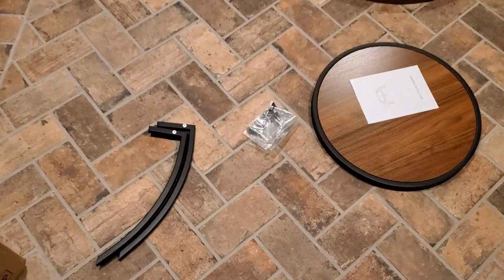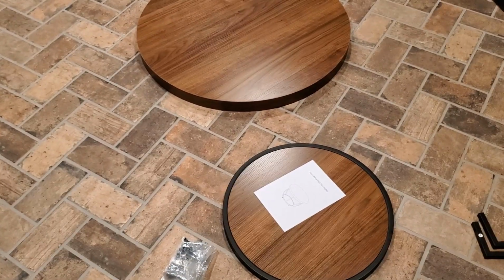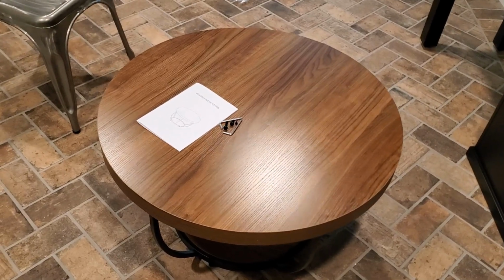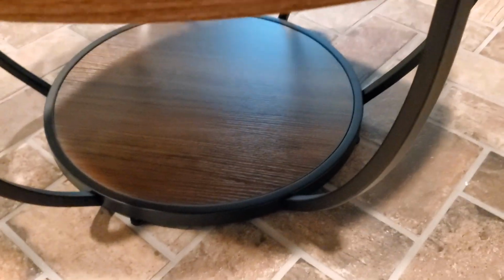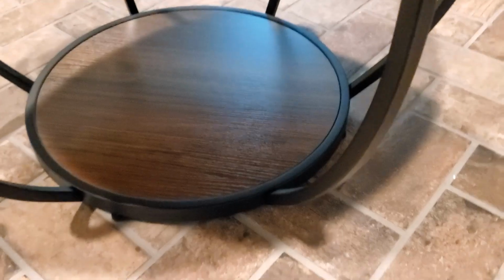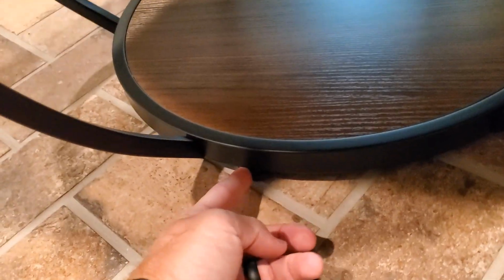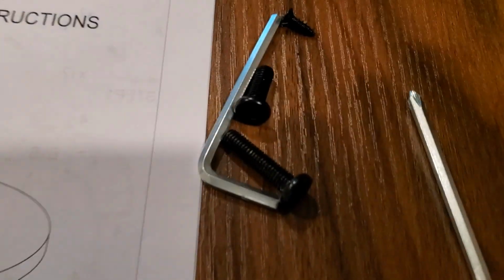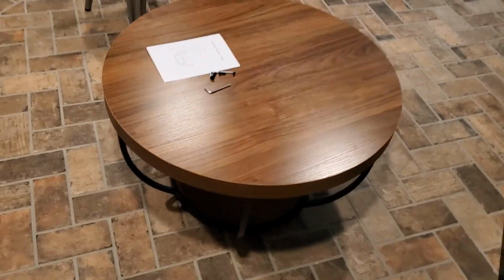TEROL Round Coffee Table, 31in Coffee Table for Living Room Decor, 2 Tier Storage - Worth Buying?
Product Listing: TEROL Round Coffee Table, 31in Coffee Table for Living Room Decor, 2-Tier Storage with Steel Frame, Space-Saving Wood Center Table, Modern Style Easy Assembly (Brown)

I love this TEROL Round Coffee Table because it’s stylish and super helpful in small spaces. It fits perfectly in tight living rooms but still gives you room for drinks, snacks, or remotes. What makes it special is the extra shelf underneath—many round tables don’t have that! It’s great compared to similar tables because it adds storage without taking up more floor space. Assembly is quick and simple—no fancy tools needed, and it’s done in about 30 minutes.

How it helps:
• Fits small rooms without blocking walkways
• Extra shelf keeps things tidy
• Modern brown tabletop with black steel frame looks nice
• Sturdy enough for everyday items
• Easy to put together—even if you’re not a DIY expert

5 things customers love:

Fits well in apartments and small living rooms

Steel frame feels strong and steady

Bottom shelf great for magazines or remotes

Modern look that matches most decor

Quick, tool-free assembly – about 30 minutes

5 things customers didn’t like:

Surface can scratch without coasters

Thin wood finish—not super high-end

Lightweight parts feel less heavy-duty

Lower shelf is close to the floor

Only 31″ wide—not great for larger spaces

2 common questions and answers:
Q: Does it arrive assembled?
A: No, it ships flat. But setup is easy with included tools—about 30 minutes.

Q: Can it hold heavy things?
A: It’s fine for everyday items like books and trays. The steel frame holds well under normal use but avoid very heavy loads.

If you want a cute, modern, space-saving table with storage and easy setup, the TEROL Round Coffee Table is a great choice!